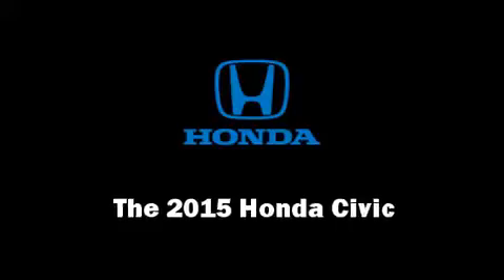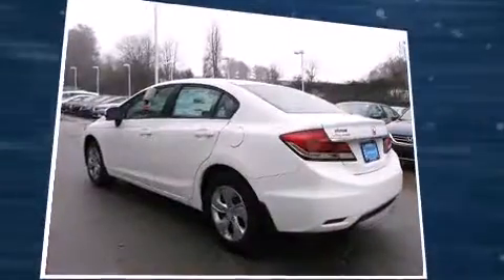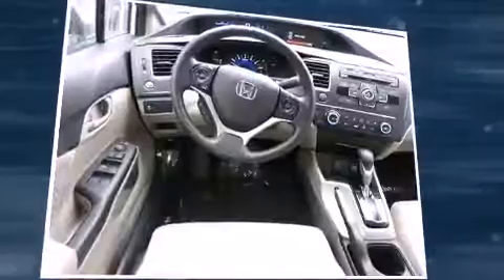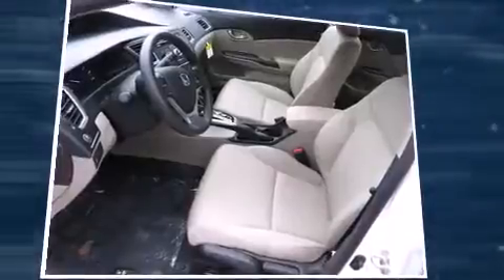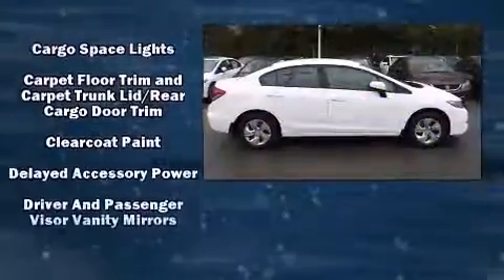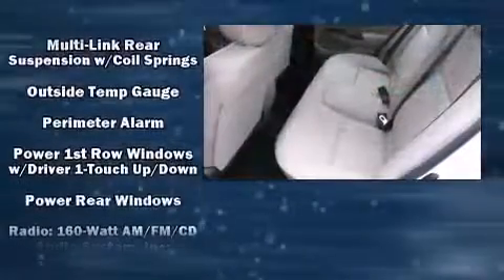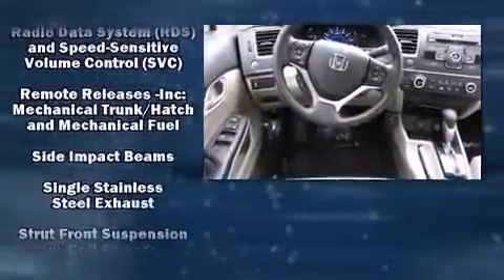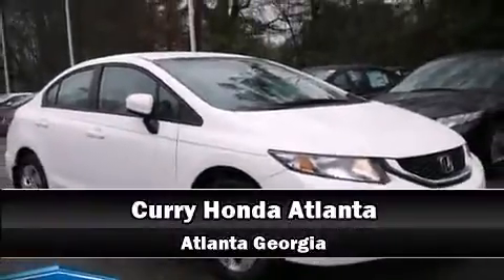2015 Honda Civic LX in Chamblee, GA 30341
Step into the 2015 Honda Civic. This 4 door, 5 passenger sedan leads among competitors in its segment. It features an automatic transmission, front-wheel drive, and a 1.8 liter 4 cylinder engine. Honda prioritized practicality, efficiency, and style by including: delay-off headlights, a trip computer, an outside temperature display, tilt and telescoping steering wheel, power door mirrors, remote keyless entry, and cruise control. Honda also prioritized safety and security with features such as: dual front impact airbags, front SIDE impact airbags, traction control, brake assist, a security system, and ABS brakes. Various mechanical systems are monitored by electronic stability control, keeping you on your intended path. We pride ourselves on providing excellent customer service. Please don't hesitate to give us a call.